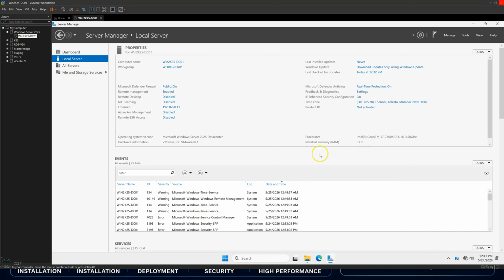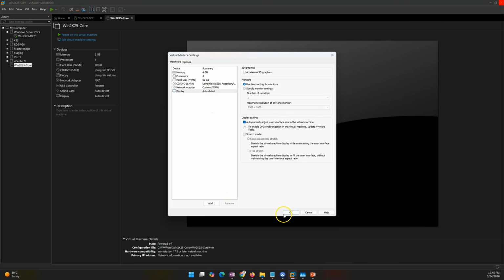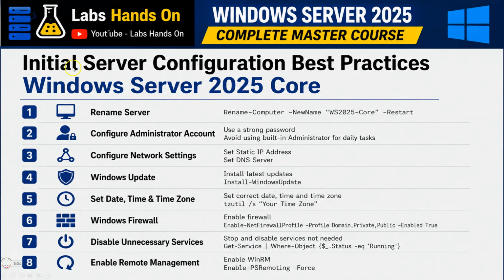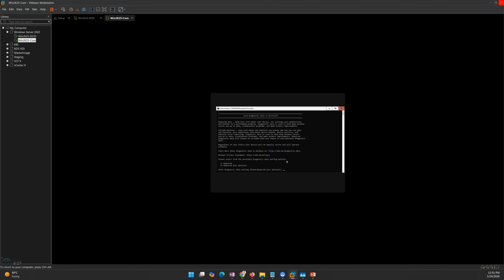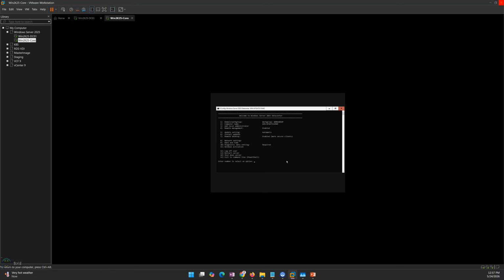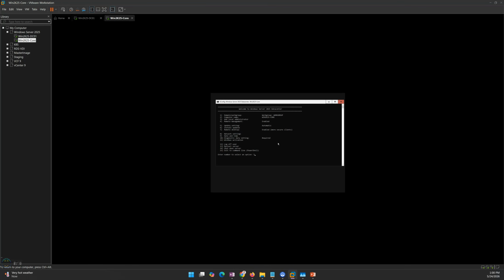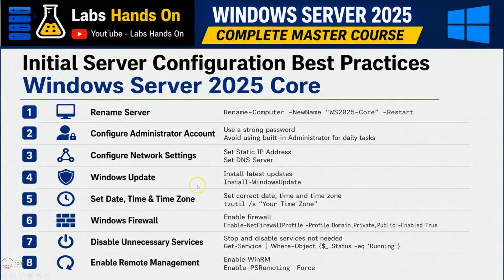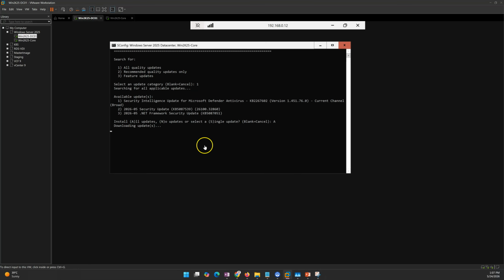#5 Install Windows Server 2025 Server Core Step by Step | Windows Server 2025 Complete Master Course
Welcome to **Video #5 of the Windows Server 2025 Complete Master Course (Zero to Expert)**.

In this hands-on step-by-step tutorial, you will learn **how to install Windows Server 2025 Server Core** from scratch.

Server Core is the lightweight installation option for Windows Server that provides better performance, a smaller attack surface, reduced resource consumption, and improved security—making it ideal for production environments.

In this complete practical demo, we will install Windows Server 2025 Server Core in a virtual lab and walk through every step.

📌 In this video, you will learn:
✔ What Windows Server Server Core is
✔ Server Core vs Desktop Experience comparison
✔ Why enterprises use Server Core
✔ Installing Windows Server 2025 Server Core
✔ Selecting correct server edition
✔ Disk partition and installation walkthrough
✔ Setting Administrator password
✔ First login to Server Core
✔ Introduction to SConfig utility
✔ Initial post-installation configuration basics
✔ Best practices for Server Core deployment

🎯 Perfect for:
• IT beginners
• System administrators
• Infrastructure engineers
• Windows administrators
• Helpdesk professionals
• Students preparing for certifications
• Professionals moving to enterprise administration

🔥 Available Courses On LabsHandsOn YouTube Channel
💻 VMware Training